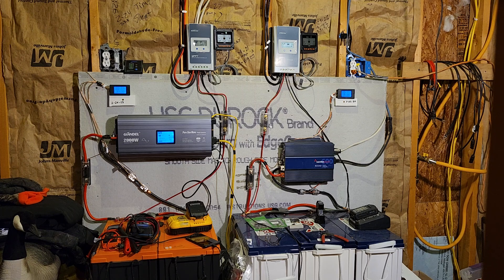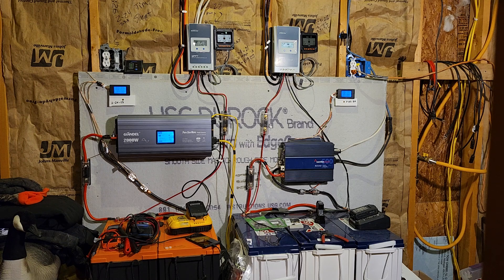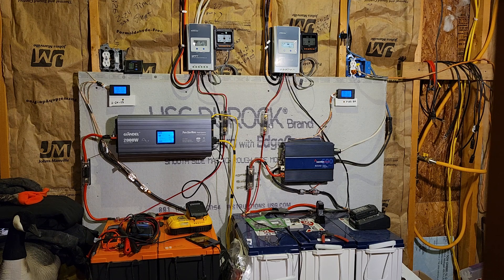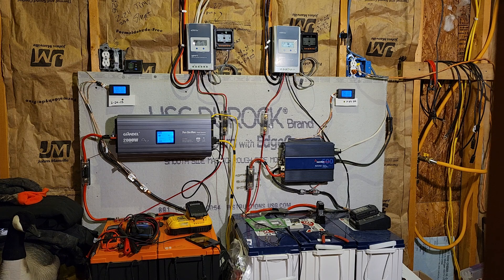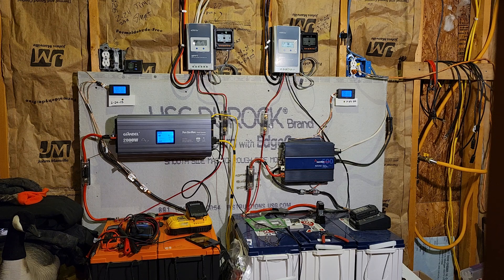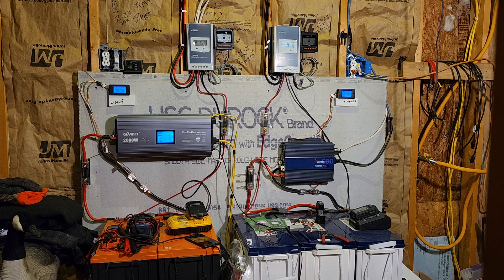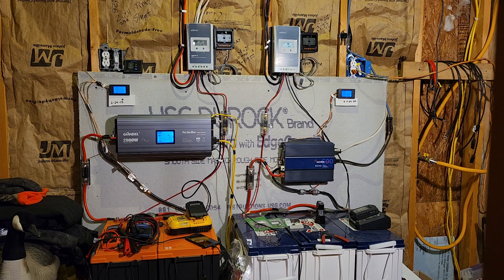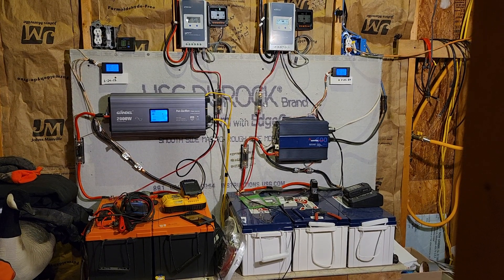Off Grid LiFePO4 battery choices after the price crash.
Picking a quality battery for your hard earned dollars. TimeUSB, PowerQueen, Redodo,  Chins, LiTime